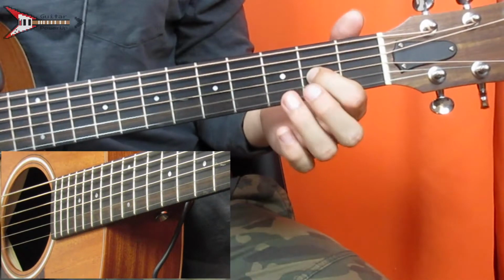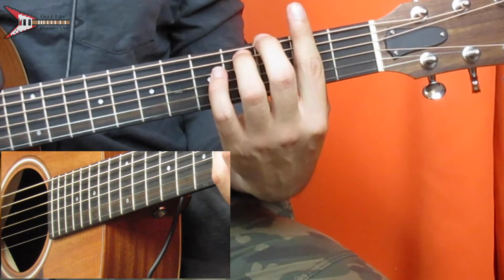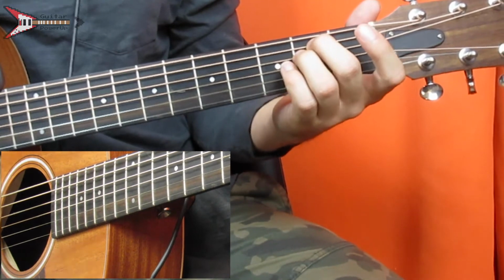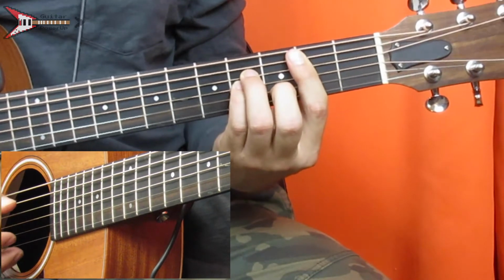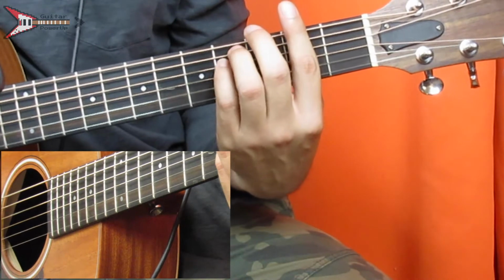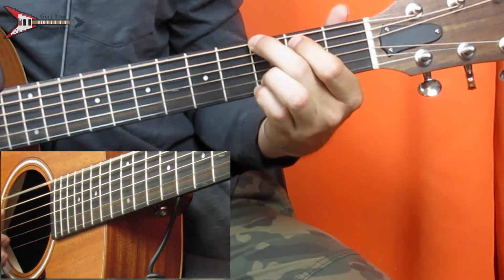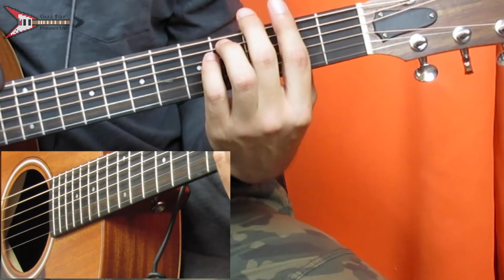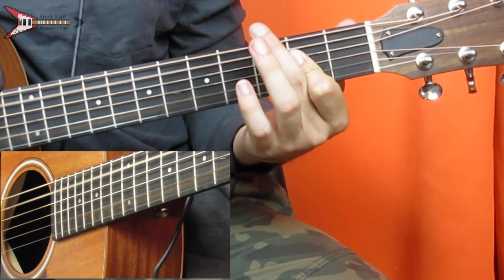How To Play the lakes by Taylor Swift (Guitar Lesson)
In this guitar lesson I show you how to play the lakes by Taylor Swift on acoustic guitar, the bonus track off of Taylor Swift's new album folklore (deluxe). Enjoy!